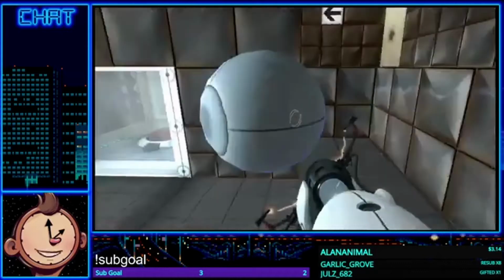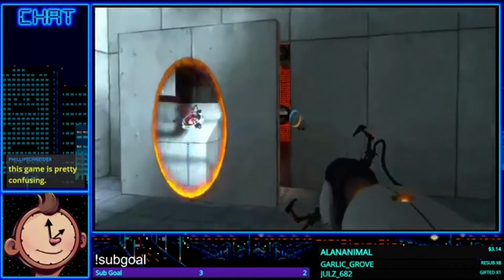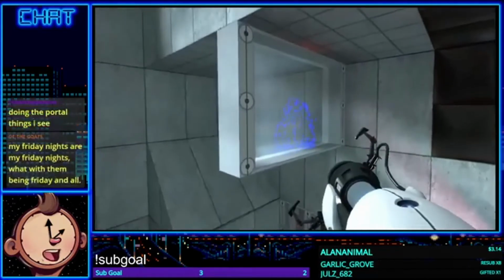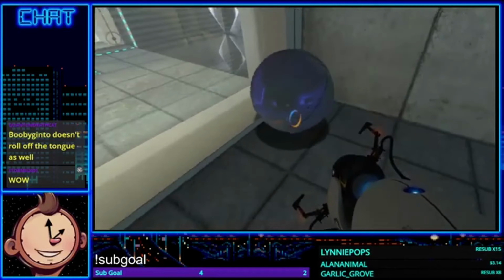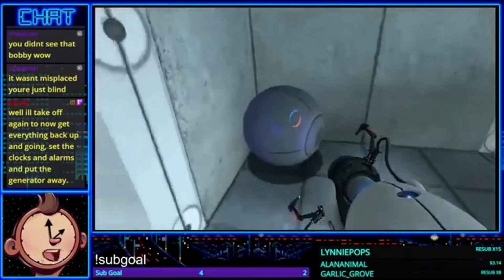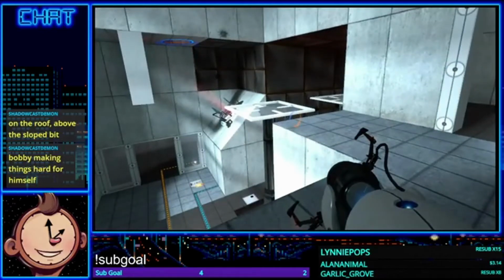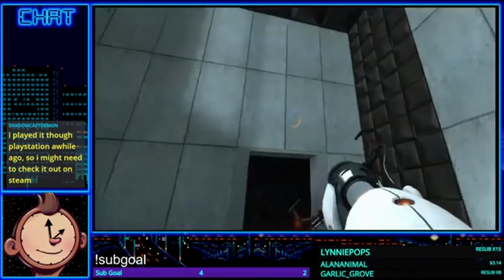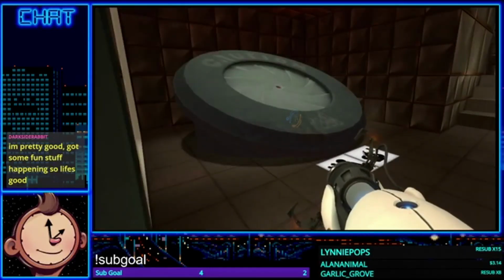Portal - Level 17 - Advanced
Level 17 Advanced of Portal from Bobby Ginto's live stream